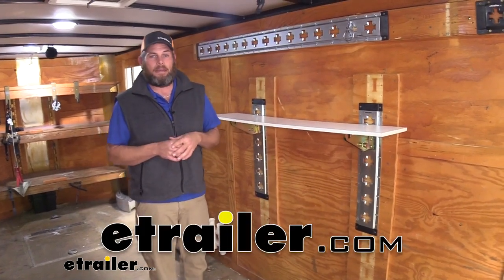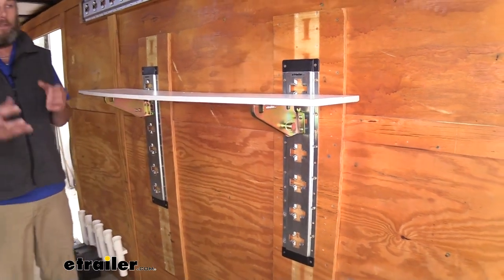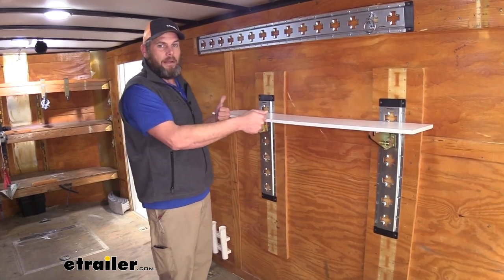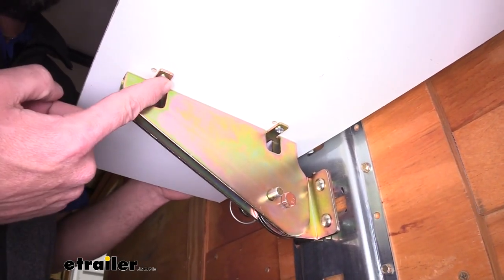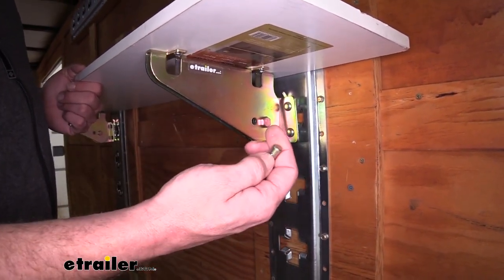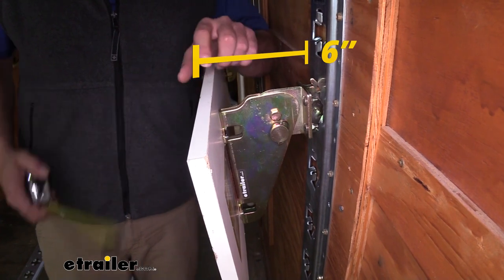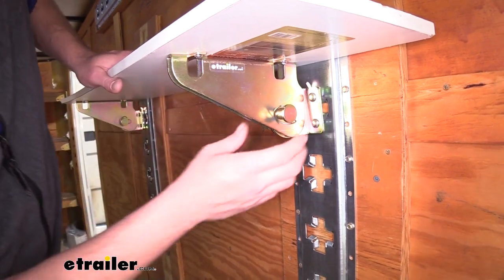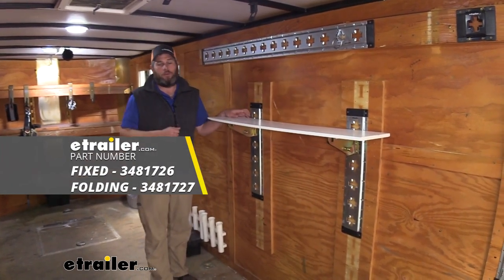etrailer | CargoSmart E-Track or X-Track System Shelf Track Brackets Review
Hi guys. It's Randy again from etrailer.com. Now, we have a lot of customer requests asking for solutions to get more storage in their enclosed trailer. I think is going to be more a display type situation what we've got here. These are shelf brackets, designed to work with E-track and X-track systems. They can be fixed or folding, just depending on the one you choose, and these are going to be a really good solution, whether you're doing a flea market, kind of a craft booth in your enclosed trailer.

If you want to get things out there and get them displayed.I also thinks these are going to work out really handy if you have the E or X-track installed in your garage. You can get your shelves exactly where you want them, and when you're ready to move them, they very easily unclip from our E-Track or X-track and we can move them just about anywhere that we want.As far as dimension on your bracket go, from your mounting surface to the very end we've got about nine inches. This is a nine and a half inch piece of board that we're using on top of it, but you can use boards up to 12 inches long to get really good depth.The hardware to attach your shelf to your brackets are included. We're going to have eight of these screws. You can just run them right up into your board, or if you're using thicker items, you want some more support, you can provide your own screws.If you're going to use the folding version, really quick easy and simple to get it to fold.

See, we've got this pin. It's got ball b tips on each side to hold it in place. We're simply going to pull that out, rotate out shelf into the stored position then we can reinsert our pins.In this position with it stored, it's going to be about six inches out from our mounting surface, and we're using a half inch board. Now while I don't think it's designed specifically for this application, you will notice there are a few cutouts here. I kind of like that.

It gives you an idea where under our shelf we won't be wasting any space. We can also have items hanging there.These bracket shelves are really nice and heavy duty, thick steel all the way around. I don't think we're going to have any issues with these deforming or bending down around the round. Then of course that yellow zinc finish is going to help keep corrosion to a minimum. We should have years of good service out of these.Whether you choose the folding or the fixed, in my opinion these are going to be a really good solution for you adding shelves into your enclosed trailer like this or at home in the garage..